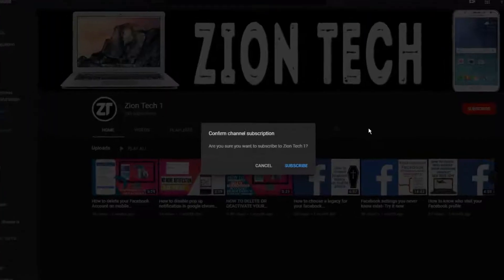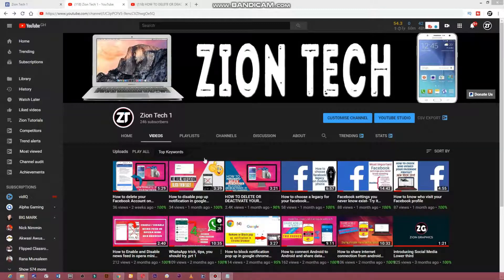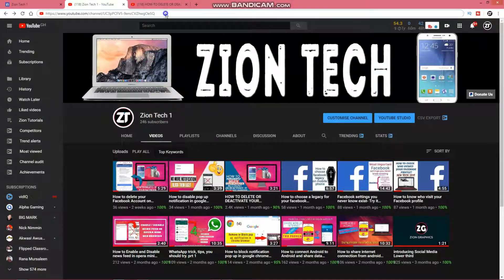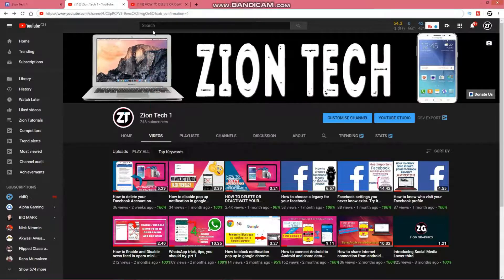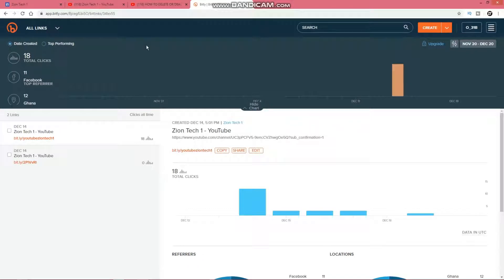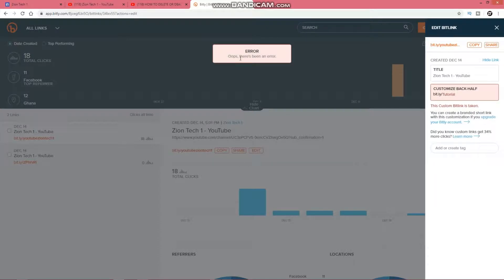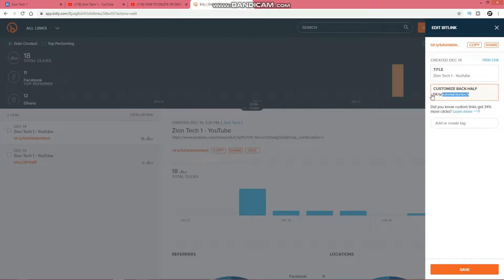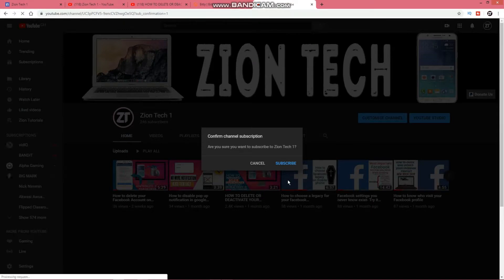How to Create a YouTube Auto-Subscribe Link (from YOUR WEBSITE!) - 2020 new version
Code to add to your Channel URL
?sub_confirmation=1

Copy the above code and add it to the end of your YouTube Channel URL. Then you're good to go to get more YouTube Subscribers to your Channel.